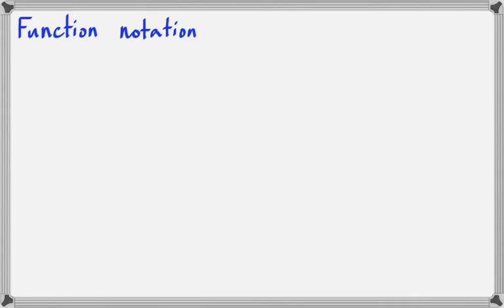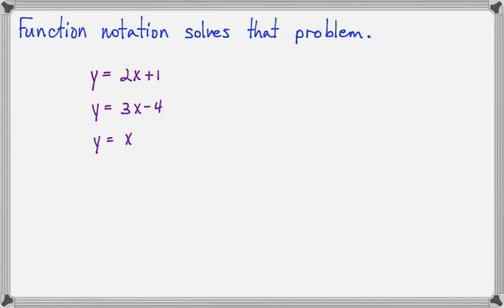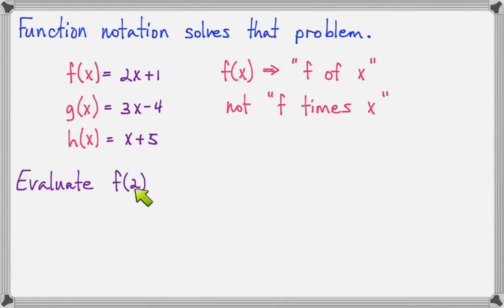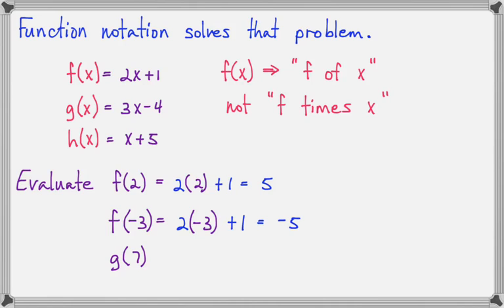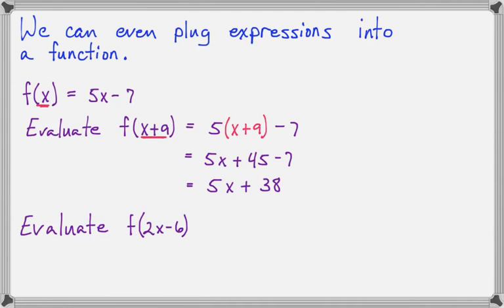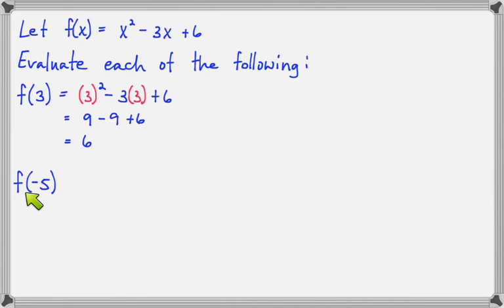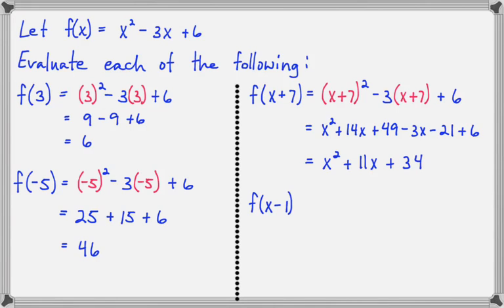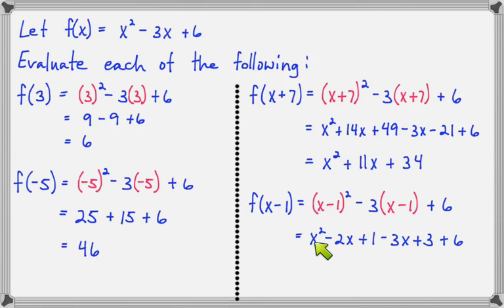Function Notation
This video demonstrates how to use function notation to evaluate a function at a given x-value and how to plug an expression into a function.